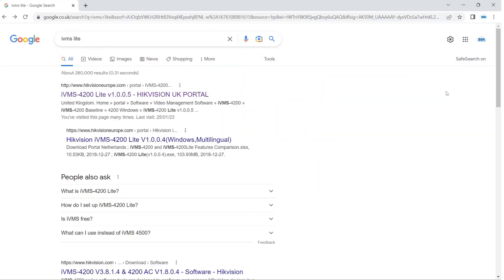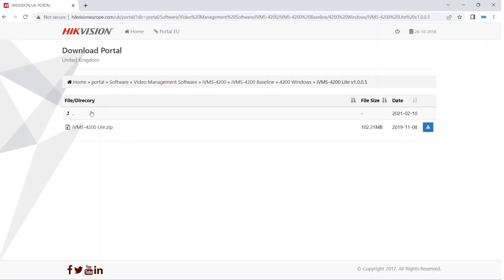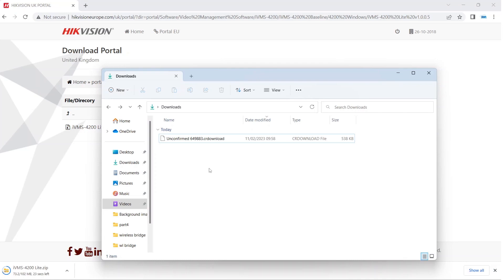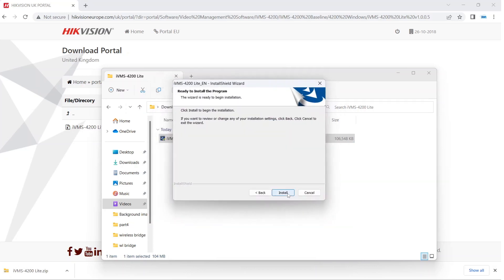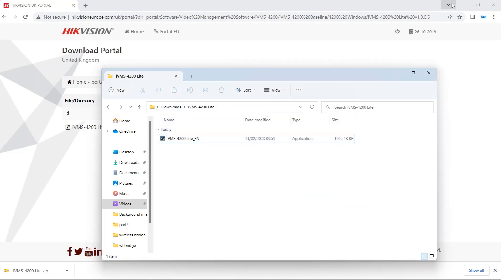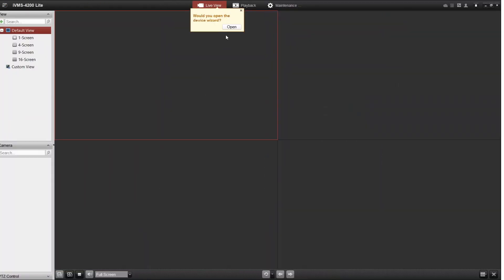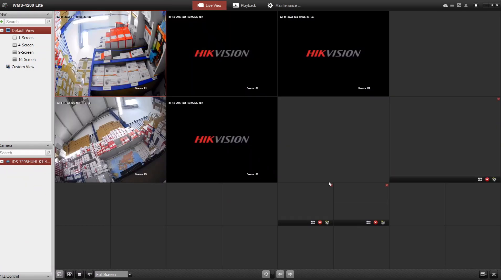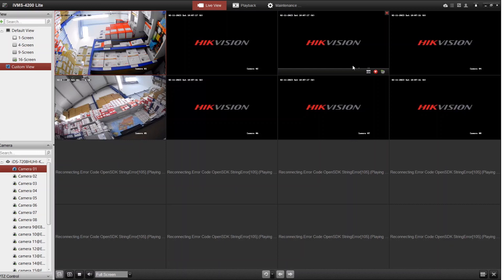View Hikvision CCTV Remotely Using iVMS-4200 Lite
In this video I show you how to download, install and setup iVMS-4200 Lite for remote CCTV viewing.

47-49 Park Royal Road
London
NW10 7LQ
United Kingdom